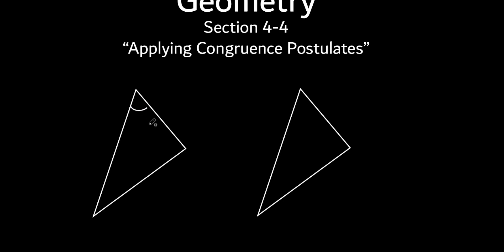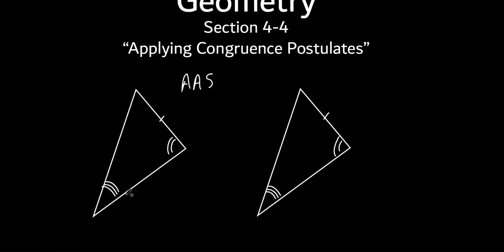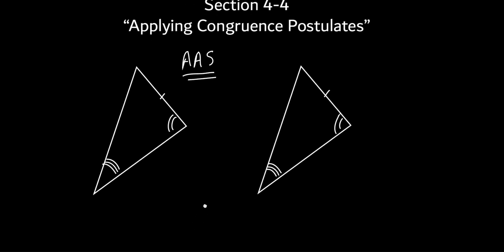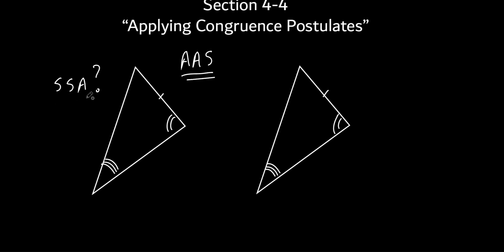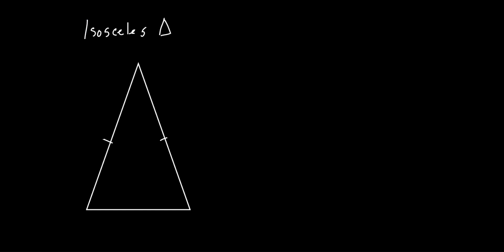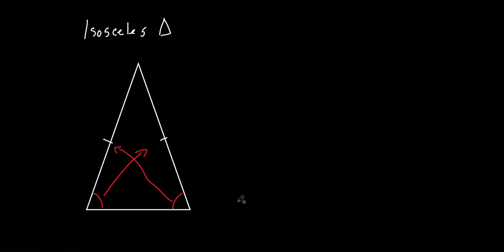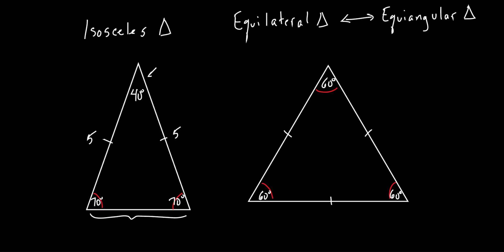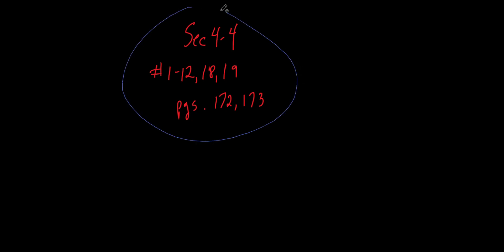Honors Geometry Section 4-4 "Applying Congruence Postulates"